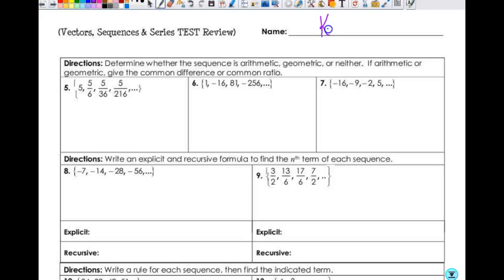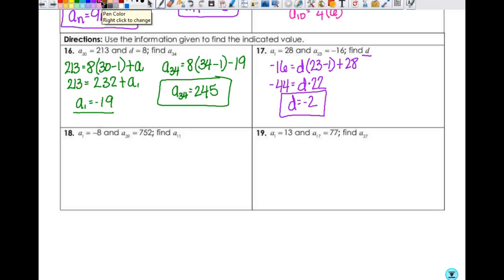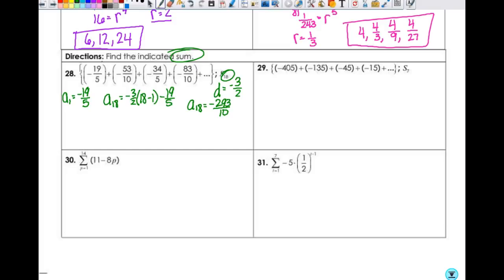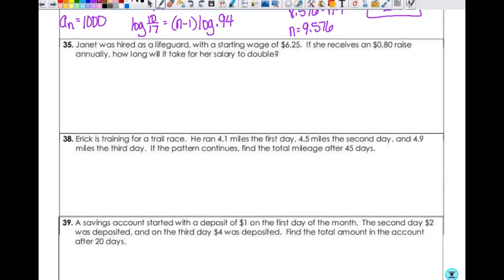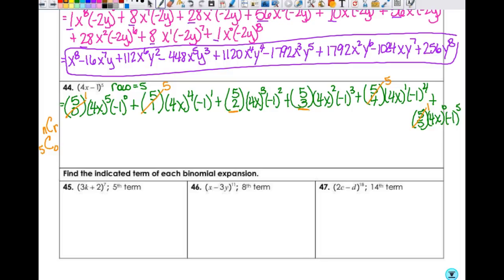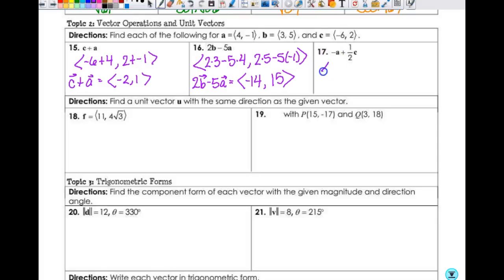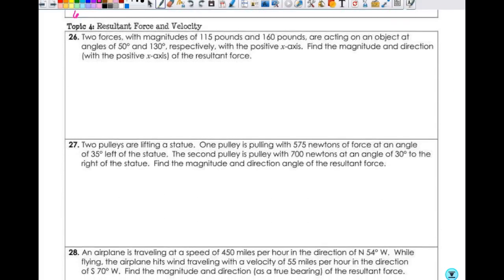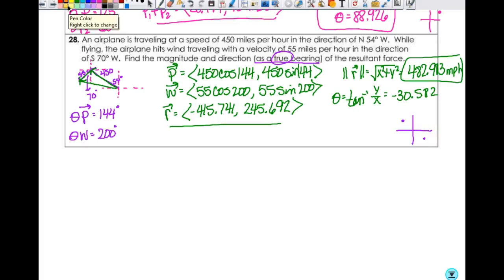Vectors, Sequences, & Series TEST Review 6PPC1819